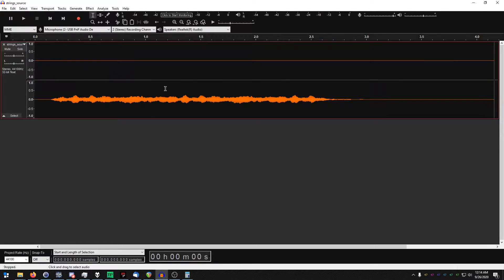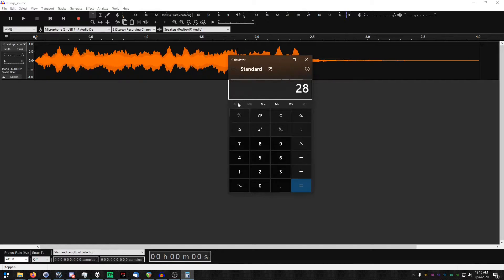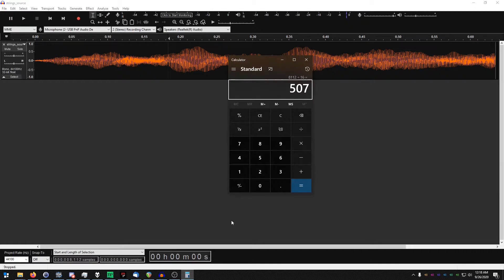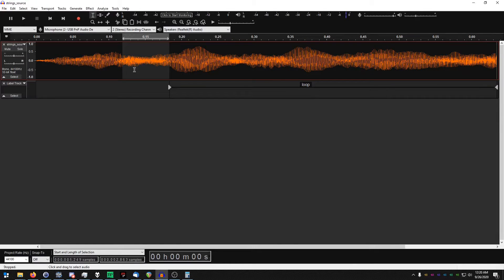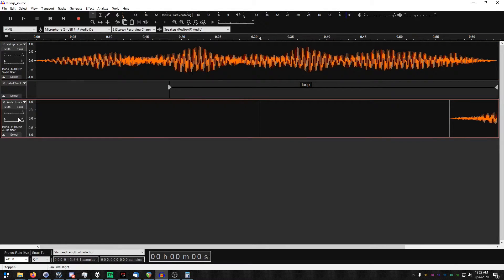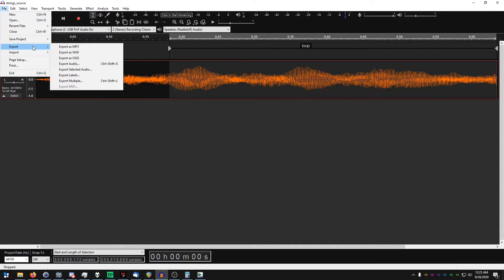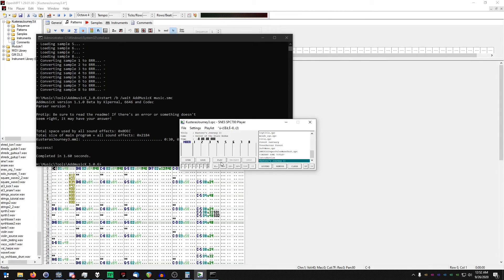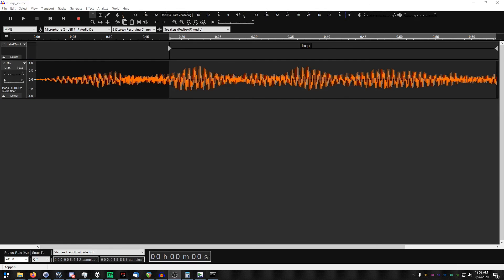Tutorial: Create your own SNES samples!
A guide dedicated to making your own samples for the SNES SPC700. Including a segment on how the sample sounds in an SPC file converted from an IT module using IT2AMK for AddMusicK 1.0.6. Shout out to tssf for the idea to work on this.